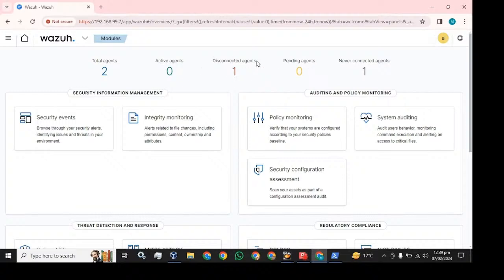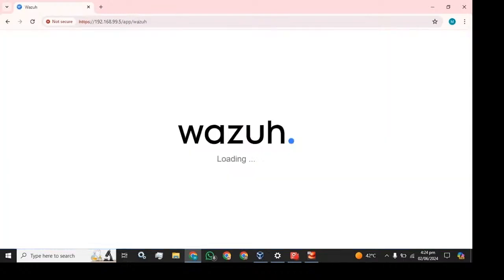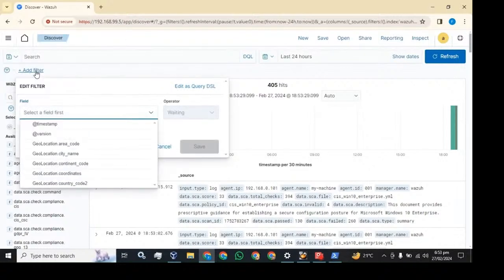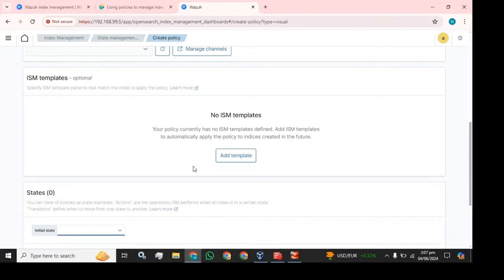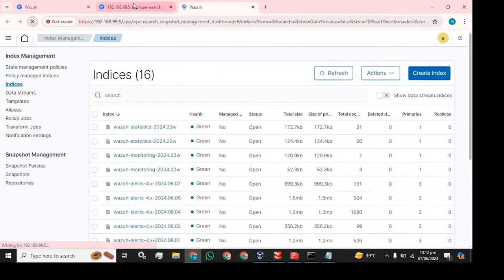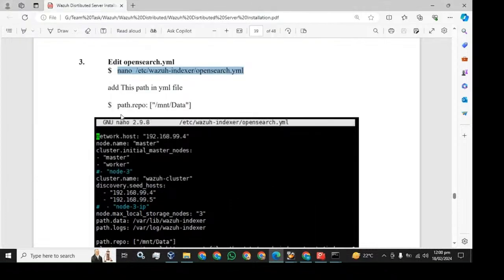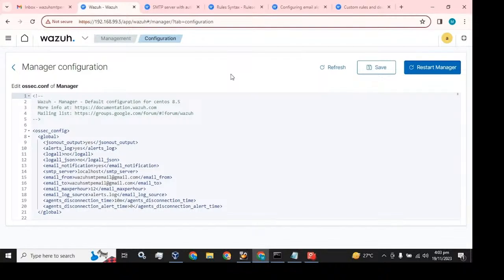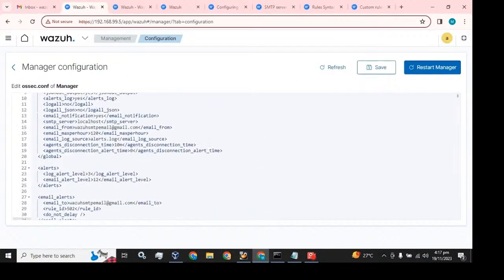Wazuh Configuration | Wazuh SIEM | Open-Source | All Settings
Topic Covered
1- install wazuh agent using powershell
2- create user in wazuh
3- create dashboard in wazuh
4- control wazuh agent logs
5- Indices Management in Wazuh
6 - Auto Backup Snapshot policies
7- Wazuh Backup & Restore Snapshot Management
8- Wazuh Email Alerts Based on Rule id

4- Wazuh Email Alerts Based on Rule id | Wazuh rule id based email alerts | Wazuh Email Alerts

Wazuh
VirtualBox
CentOS
Single node installation
Multi-node installation
Wazuh cluster
Wazuh HA
Wazuh Indexer
Wazuh Dashboard
Wazuh Server
Wazuh Manager
Filebeat
Wazuh Monitoring
Wazuh Installation